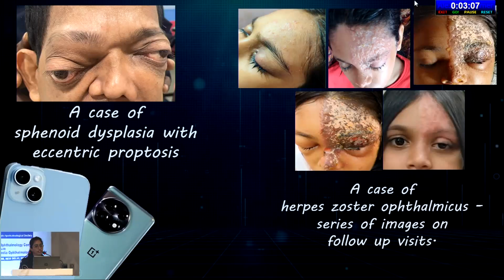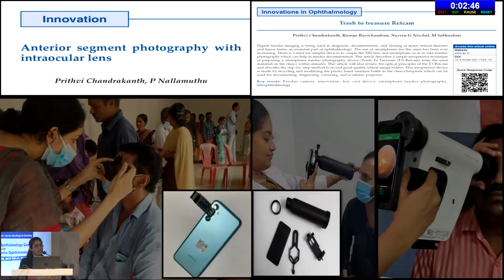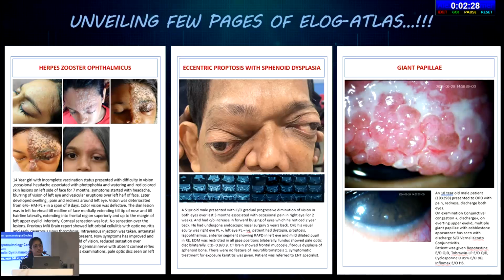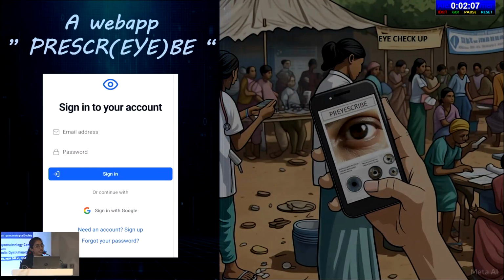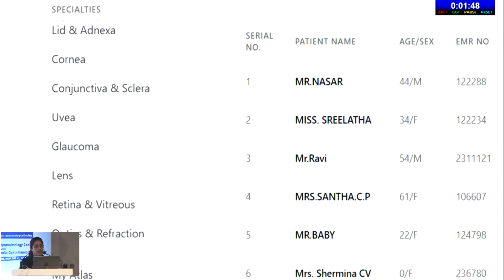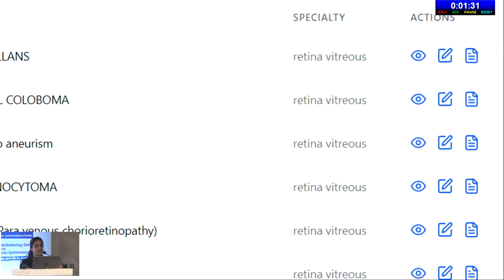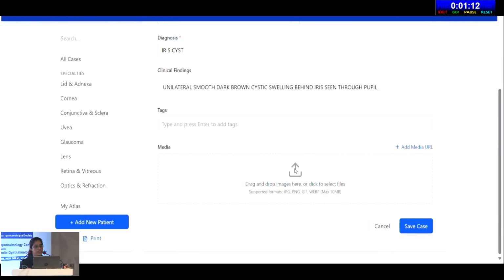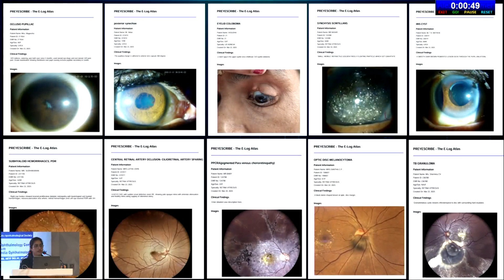AIOS2025 AT45 Prescreyebe a Do It Yourself ELog Atlas for Pg’sfellow’s